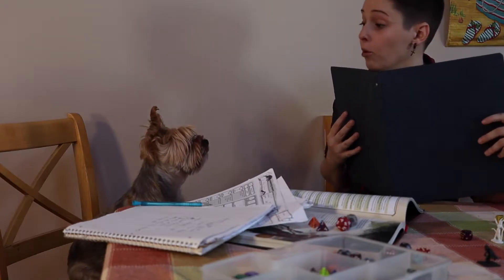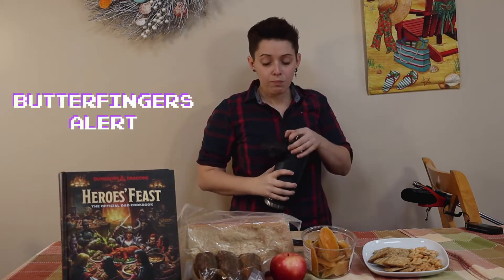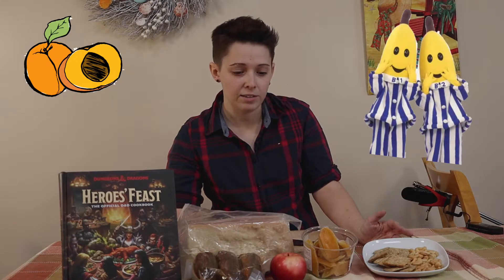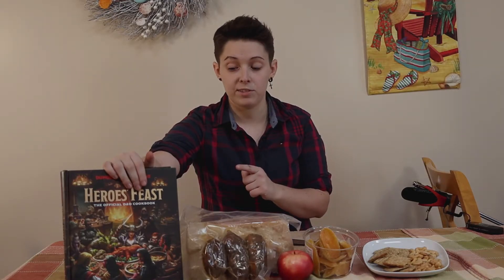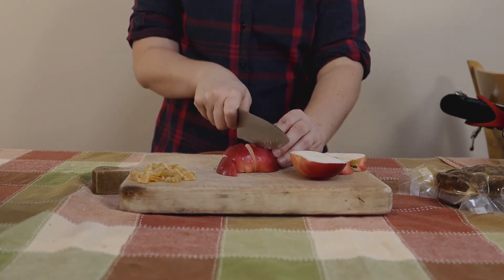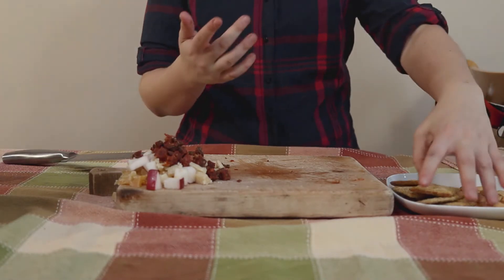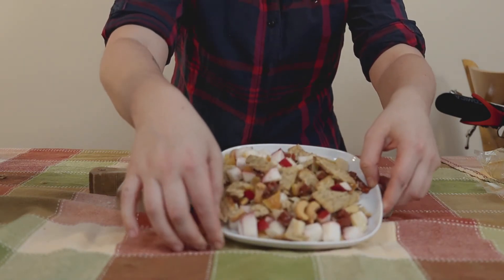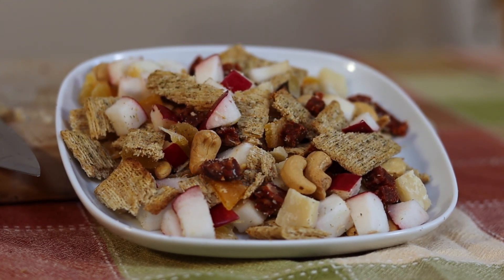Nerd Culture Cooking - Iron Rations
Follow Sarah E. Taylor as she ventures out to cook through the whole recipe book "Hero's Feast"!
In this episode, Sarah starts off her journey by cooking "Iron Rations"!
Written by Kyle Newman, Jon Peterson, and Michael Witwer